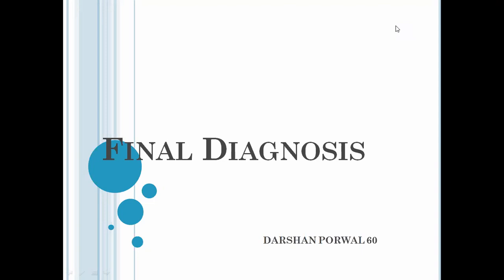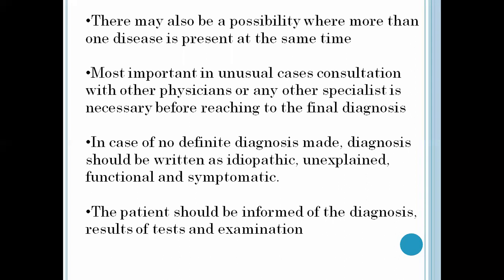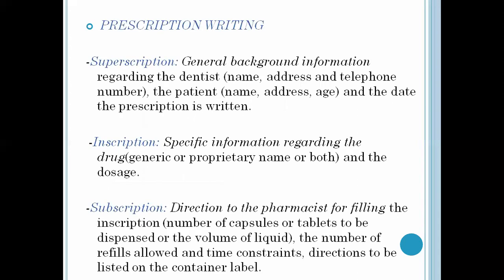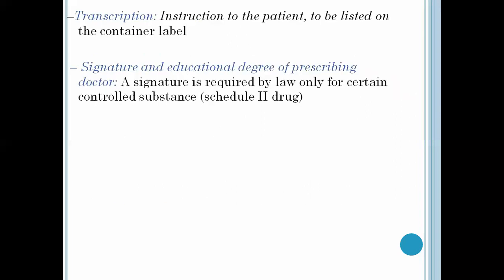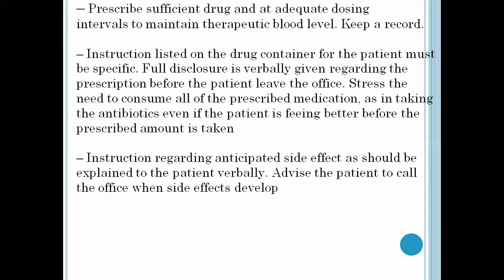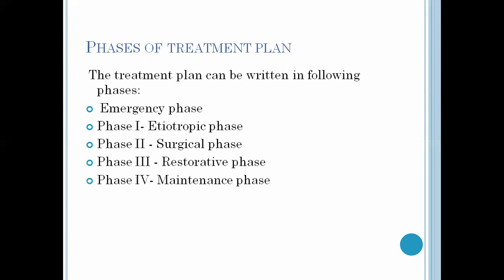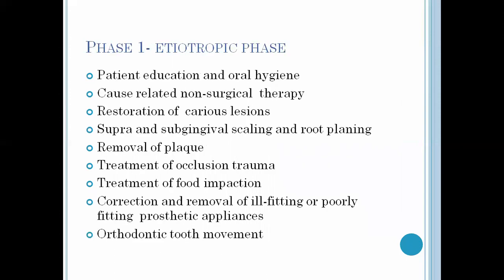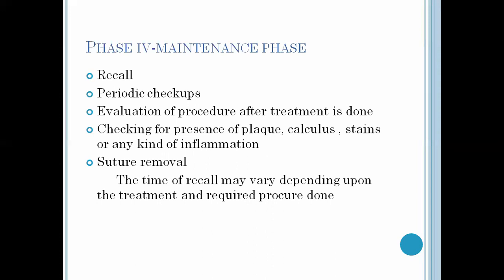Final Diagnosis in Case History Taking in oral surgery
Darshan Porwal BDS Student from SDCH Pune presented "Final Diagnosis in Case History Taking in oral surgery"